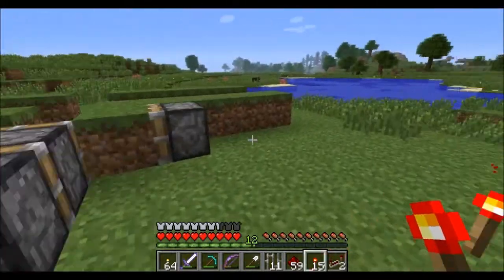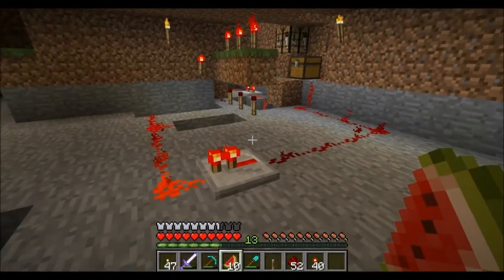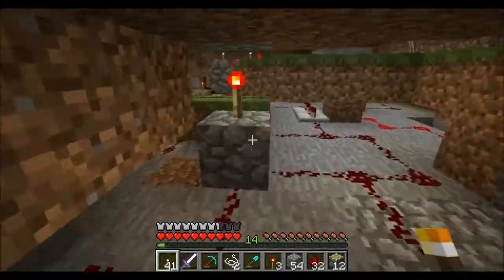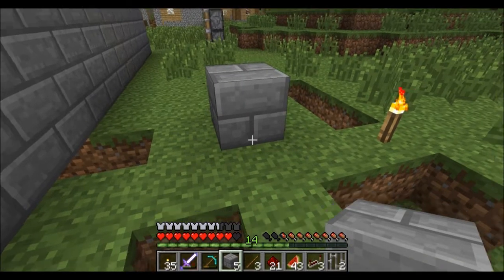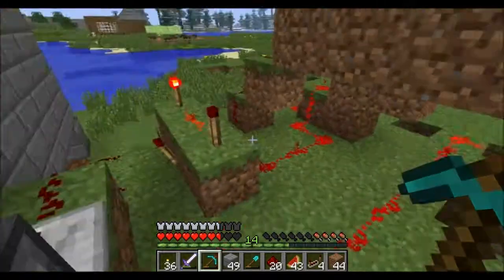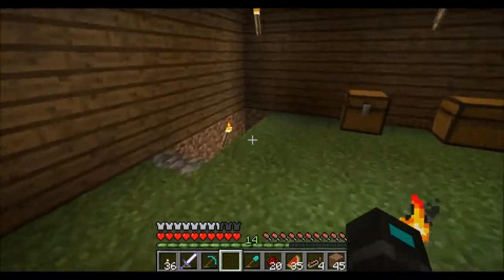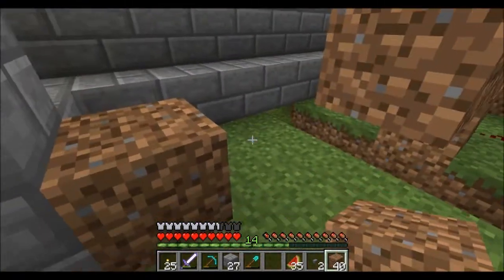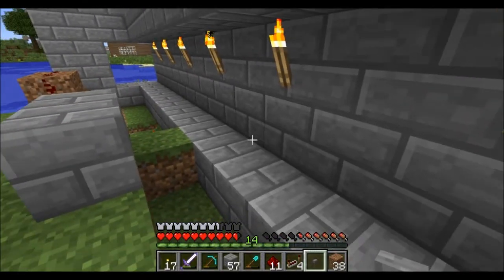Let's Play MineCraft 24: Redstone Project: Village Wall Entryway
I'm AgeOfDune. I found out about MineCraft through Youtube a while ago. I've been playing since fairly early on in the release cycle, though I only played off and on. I found the MindCrack server, which ended up motivating me to make videos of my own. I created a new world for this series, so I waited until 1.3 so that the new world would have all of the new creations.
In this video, I build part of the entryway that will be used for the wall to protect the villagers.  I hope you enjoy the video.
If you think you might enjoy the game, give it a try! It's pretty interesting.